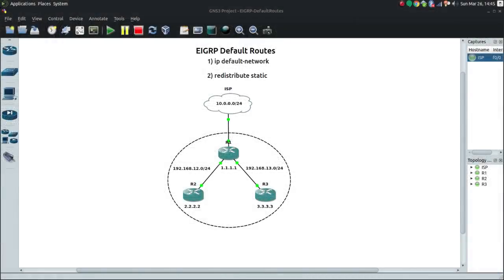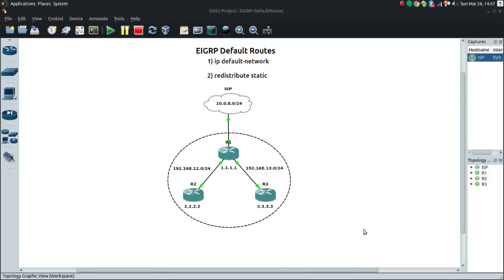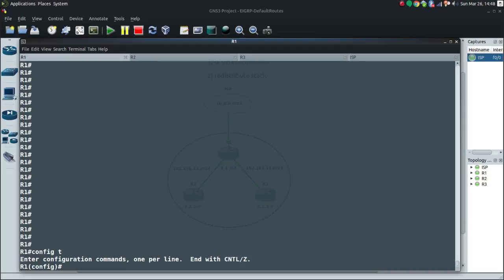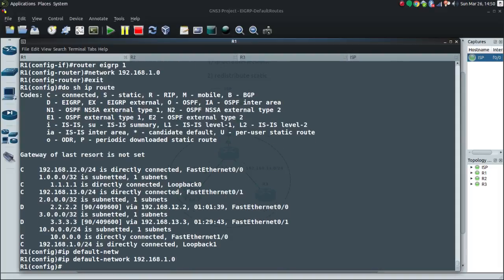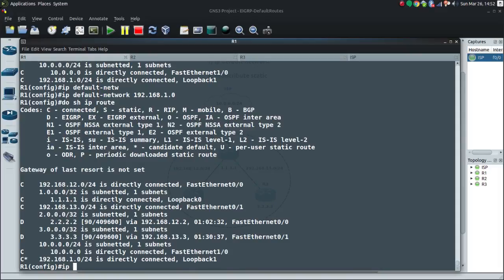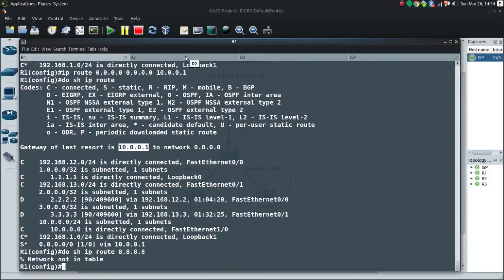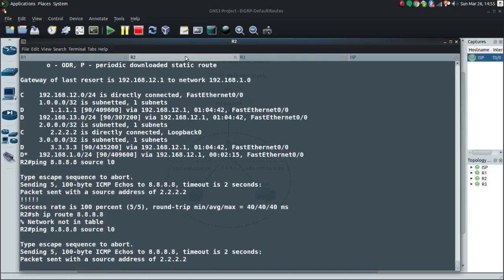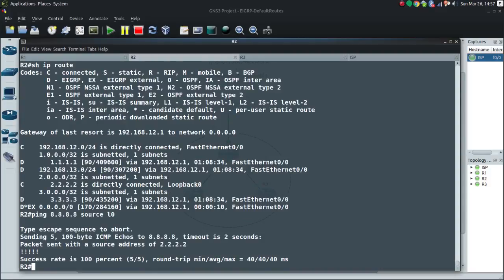EIGRP Default Routes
How to add a default route to your EIGRP deployment.